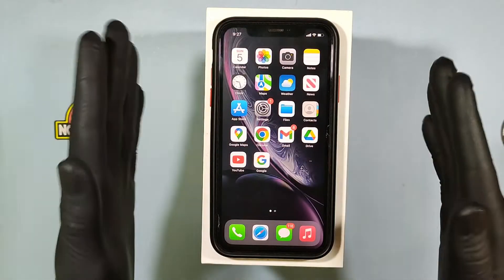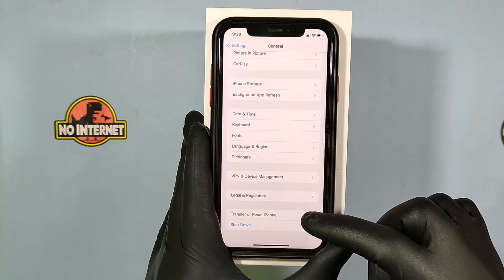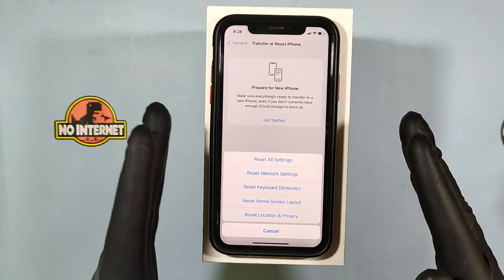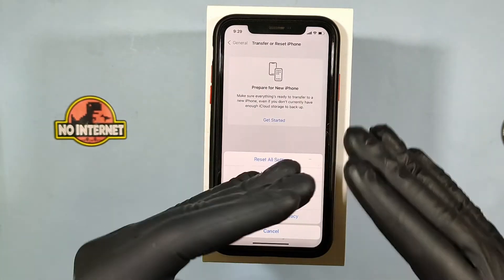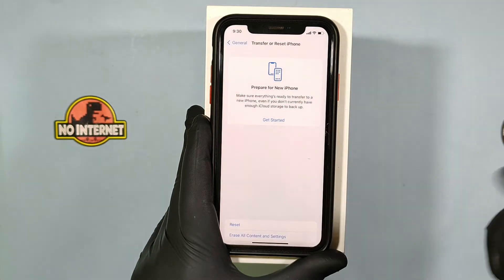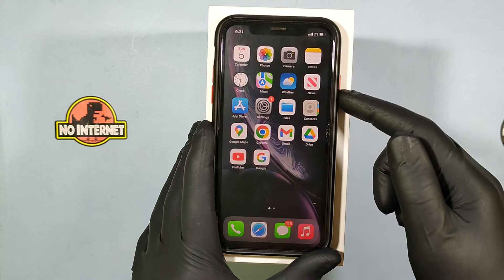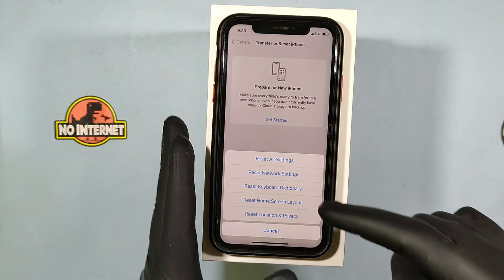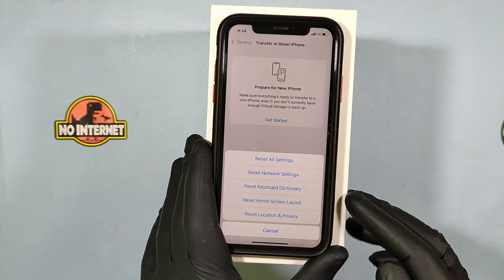What happens if you Reset all Settings on iPhone (2024)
If you Reset All your Settings it won't delete any of your Data. It's just reset all the settings to default mode. I will explained about these settings. In this, Either you can individually reset settings like(network settings,keyboard dictionary,homescreen layout,location and privacy) or Reset all these settings at one click.